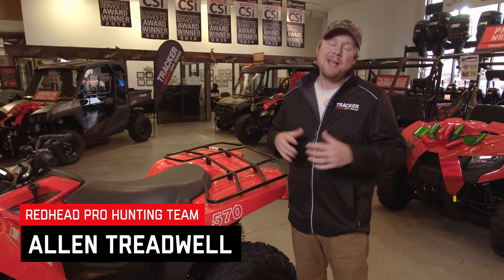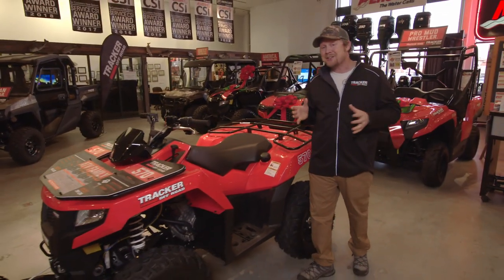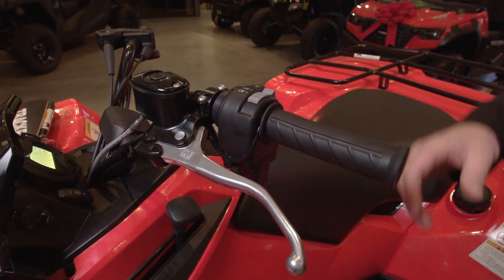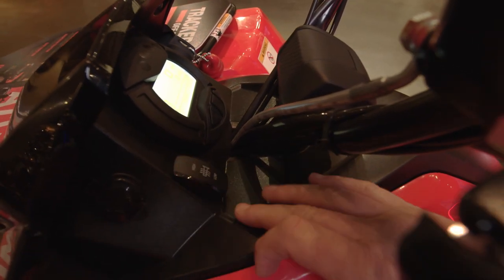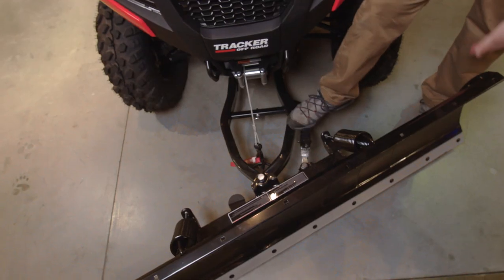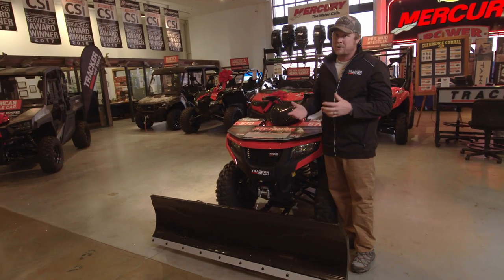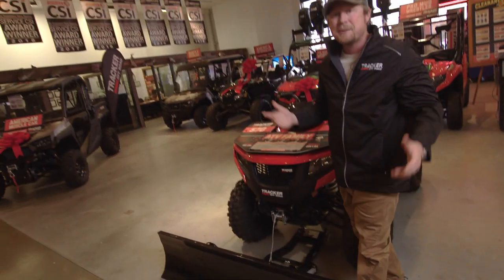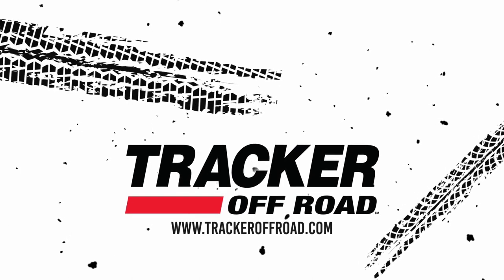TRACKER Off Road - Winter Plow ATV Package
Make work more fun in the snow with these essential accessories for those winter conditions. Bring on the snow! Winter Kit compatible with the 570 & 700 EPS.

- Plow Push Frame And Frame Mount
- Warn® 3000 Wire Winch
- 66" Steel Plow Blade
- Deluxe Hand And Thumb Warmer Kit

Eat dust. Taste freedom! TRACKER OFF ROAD vehicles are built for those who have a passion for the American outdoors. Offered at the best possible NO HAGGLE NO HASSLE® price across the nation by the leader in the outdoors, TRACKER OFF ROAD vehicles are quality built, backed by robust warranties that are USA proud, and deliver best-in-class value for the money. See the complete model offering, features, and packages